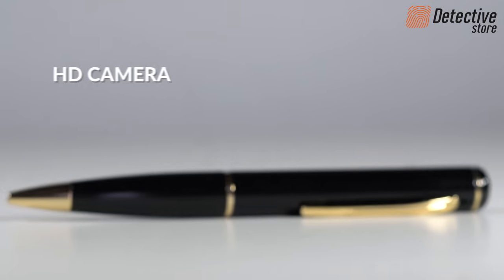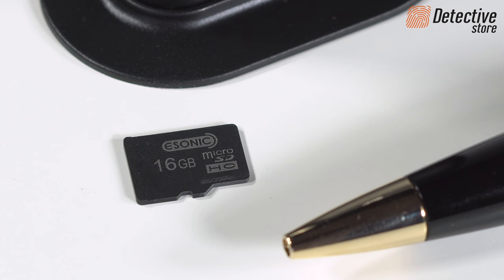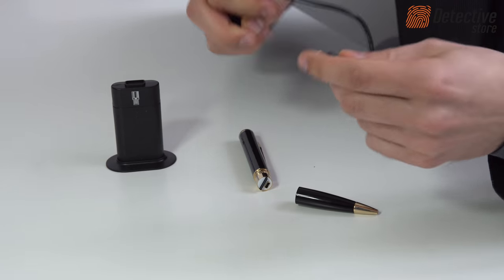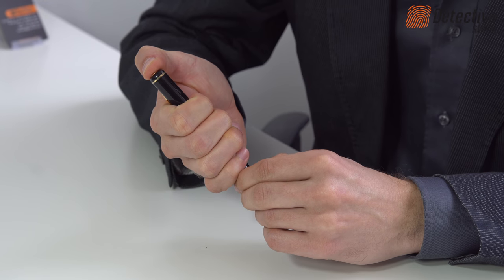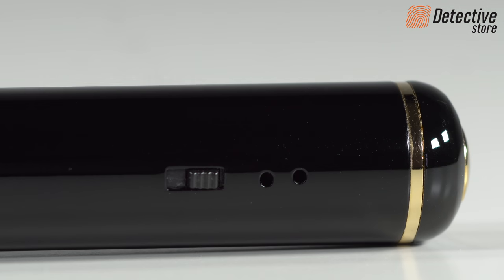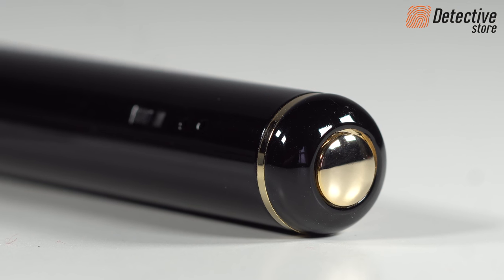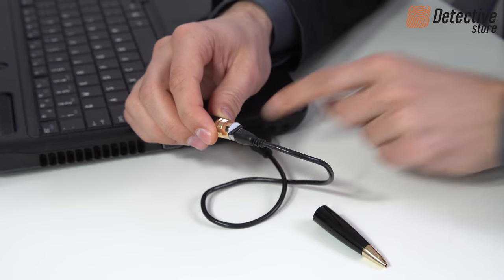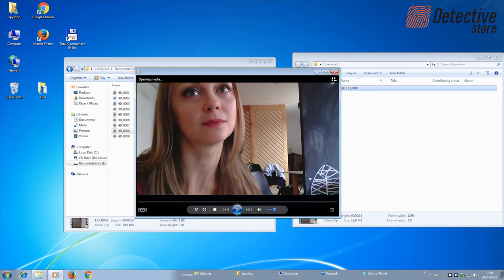Pen micro HD camera - Esonic CAM-3HD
Micro HD camera CAM-3 HD hidden in a pen is an elegant surveillance device designed for discreet audio-video recordings.

The Esonic CAM-3HD  due to its elegant design does not arouse any suspicions.

The pen micro HD camera supports MicroSD cards up to 128 GB. The device is known for good sound quality and HD resolution.